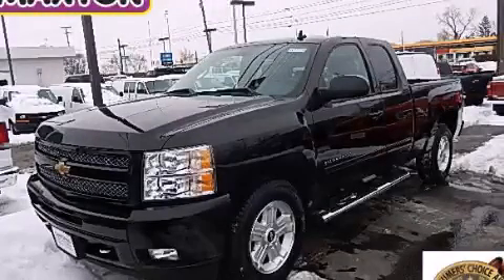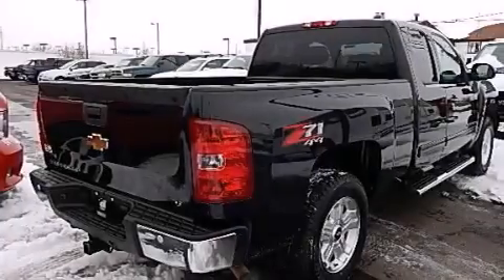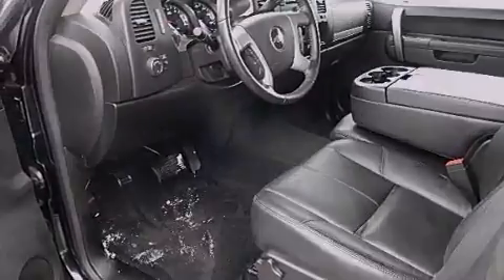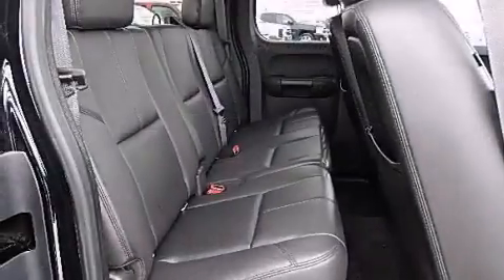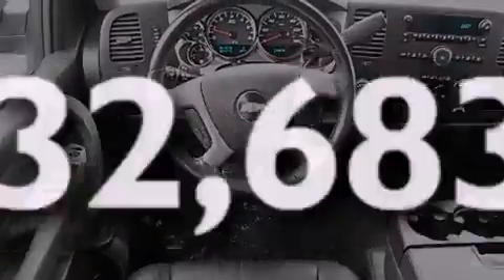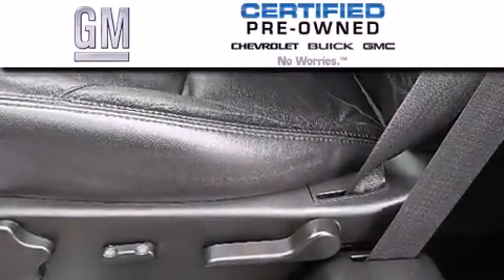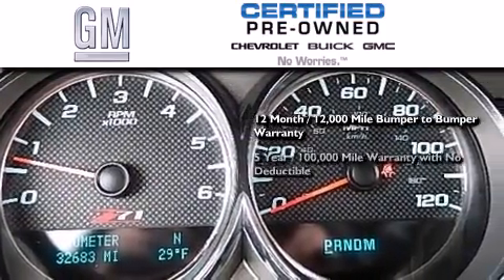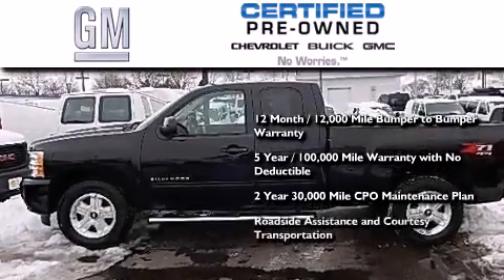Certified 2011 Chevrolet Silverado 1500 Worthington OH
We've been honored to serve the Worthington OH area , we promise that your experience at our dealership will exceed your expectations ! Year : 2011 Make : Chevrolet Model : Silverado 1500 Engine : 5.3L 8-Cylinder Trans . : automatic Exterior : Black Miles : 32,683 Interior : Ebony Jack Maxton Chevrolet 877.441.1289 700 East Dublin-Granville Rd Worthington , OH 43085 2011 Chevrolet Silverado 1500 Worthington OH